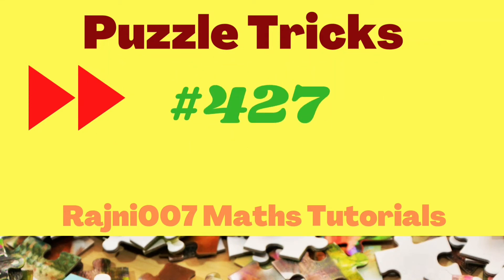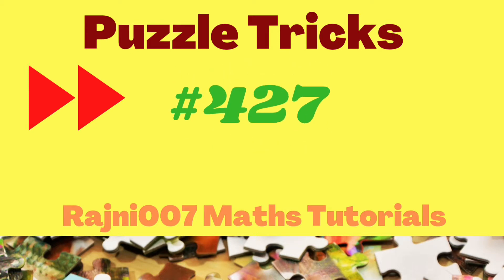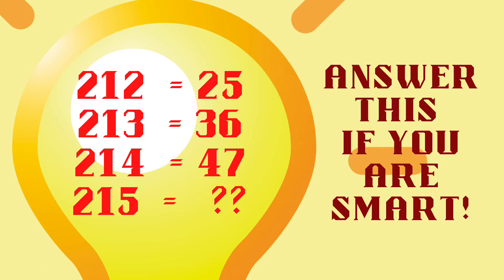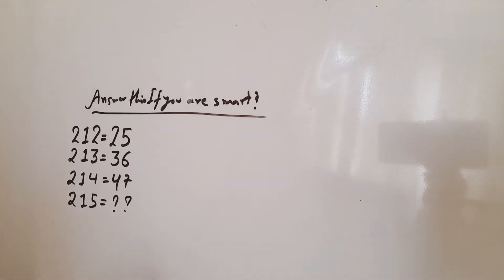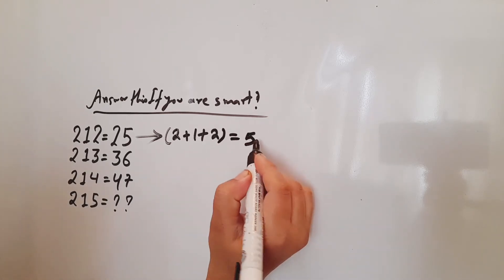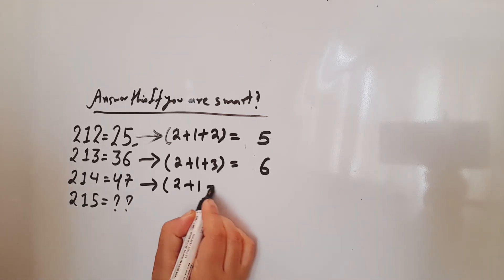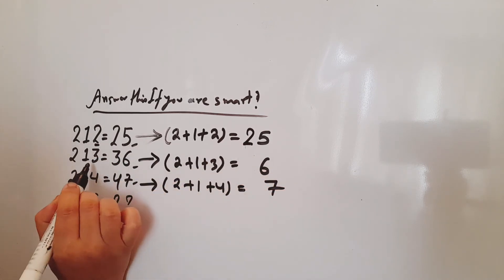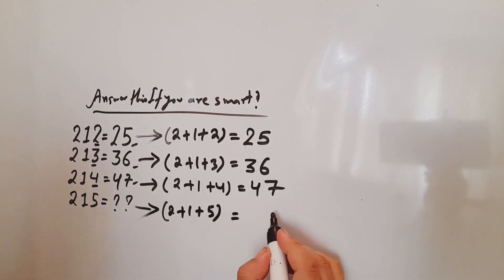If 212=25 213=36 214=47 Then 215=?? Answer this if you are smart! Numerical Ability Question Puzzle!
If 212=25 213=36 214=47 Then 215=?? Answer this if you are smart! Best Maths Reasoning Puzzle!
212=25 213=36 214=47 Then 215=??
212=25 puzzle
If 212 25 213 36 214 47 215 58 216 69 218 - M4maths
TCS Numerical Ability Question Solution
if 212=25 213=36 214=47 215=58 216=69 218=??
 212=25 213=36 214=47 215=58... - Govt. Exam Preparation
Aptitude
Tcs questions papers

How many Eggs? About 95% Will Fail! Can you solve this Egg Puzzle within 5 seconds? Only for Genius!